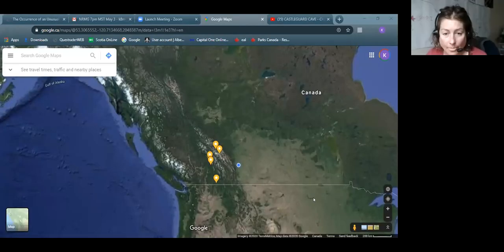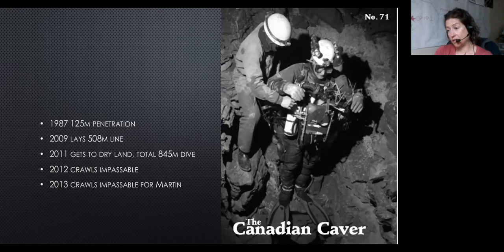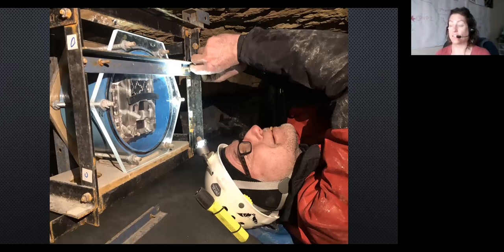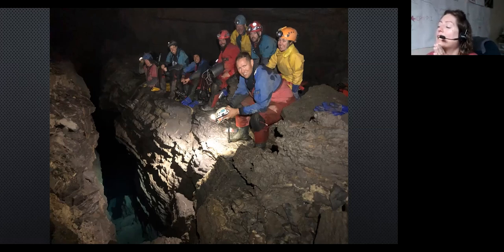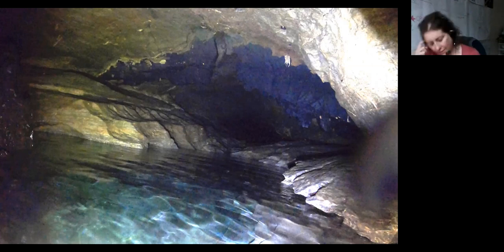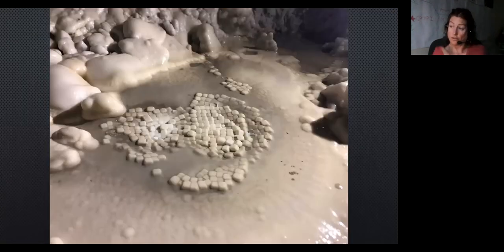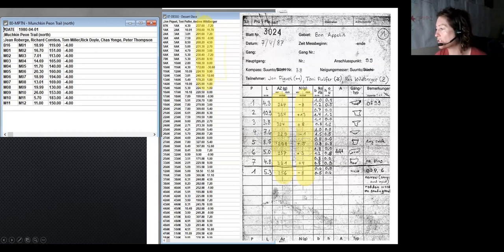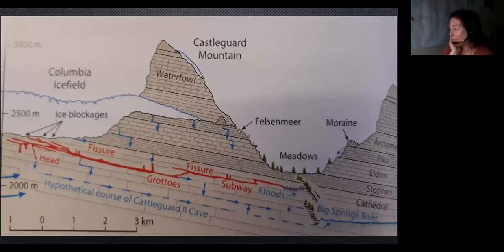Katie Graham: Highlights & Mishaps of the Castleguard 2020 Expedition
Join us for a presentation by one of our northern neighbors, Katie Graham! She will be taking us on a journey to the longest cave in Canada, which also happens to extend underneath a glacier! According to the Encyclopedia of Caves (2019), "It displays many striking features of interactions between glaciers and karst aquifers, a complex modern climate, rich mineralization, and a troglobitic fauna that has possibly survived one or more ice ages beneath deep ice cover in the heart of the Rocky Mountains."